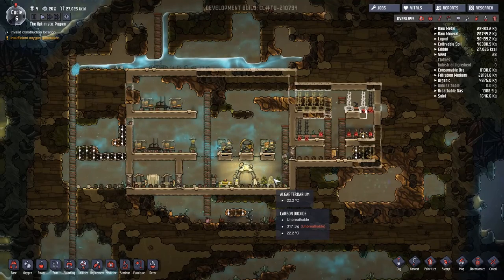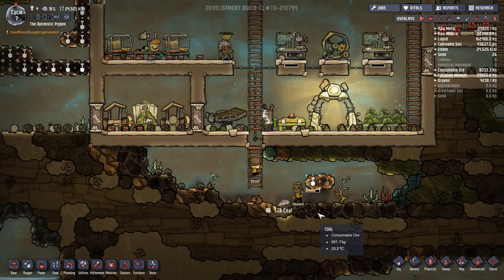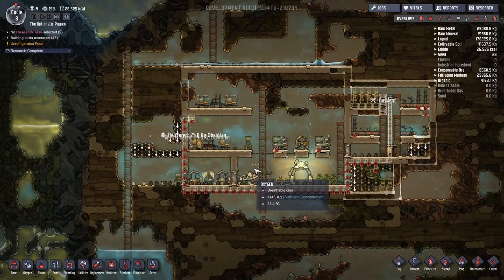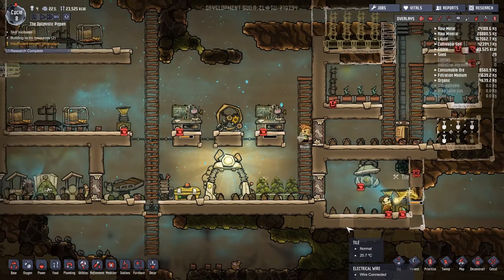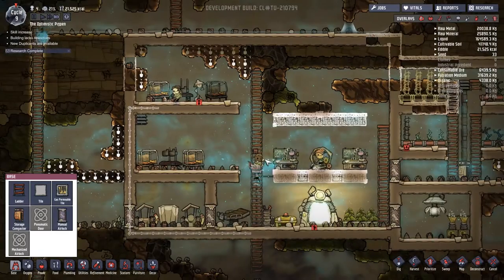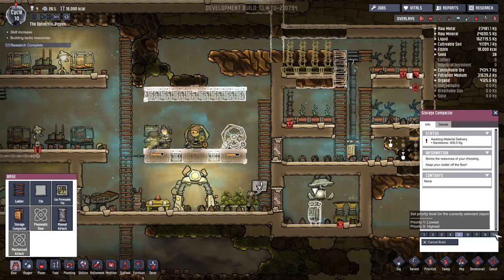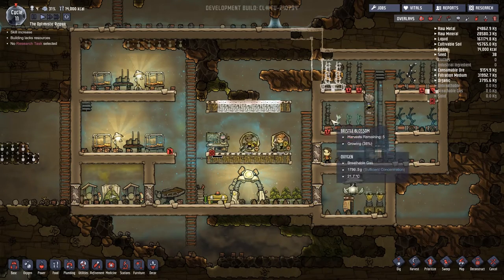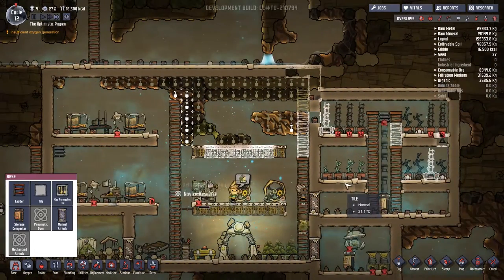Oxygen Not included - S3E2 - Now with added oxygen! - ONI thermal update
Oxygen Not included has Updated! Oxygen Not Included is a space colony simulation by klei and the Thermal update brings up more control over our colony temperatures